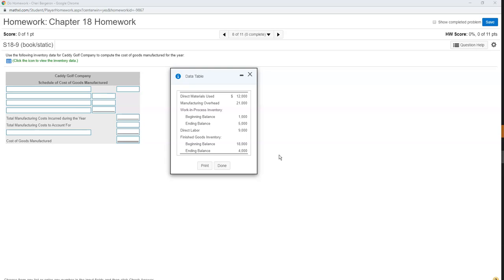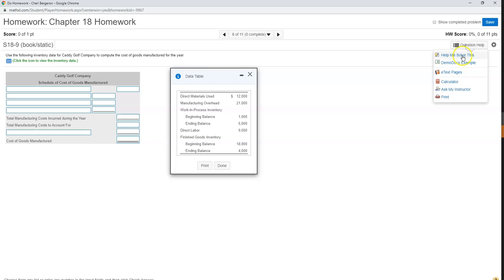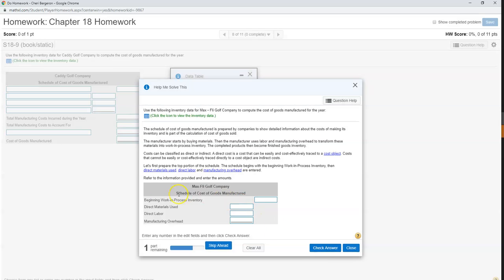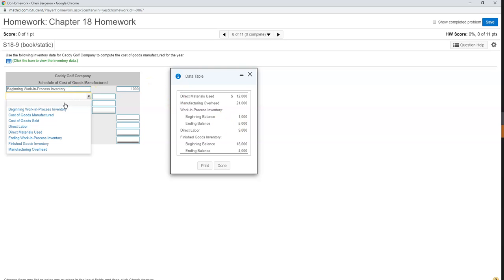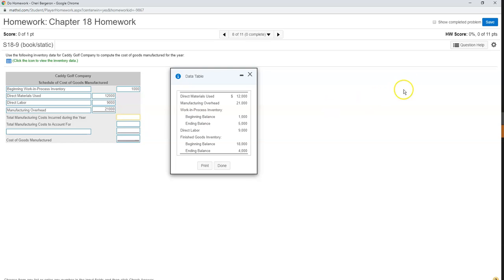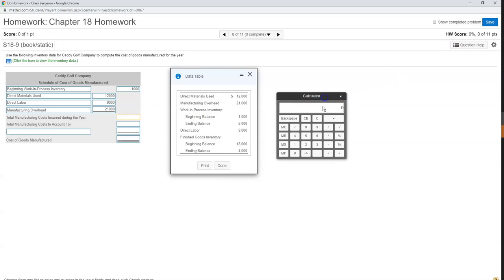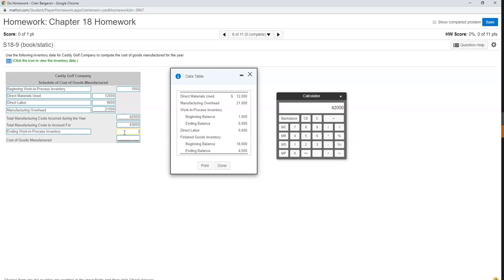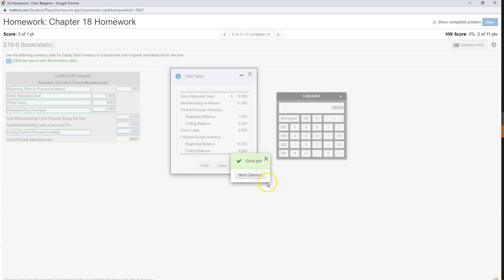Cost of Goods Manuf Pearson